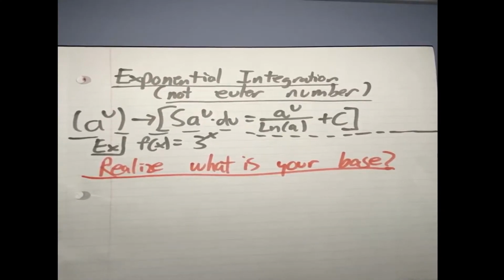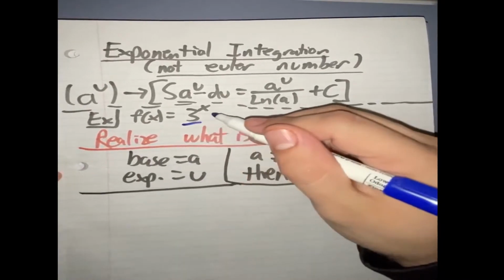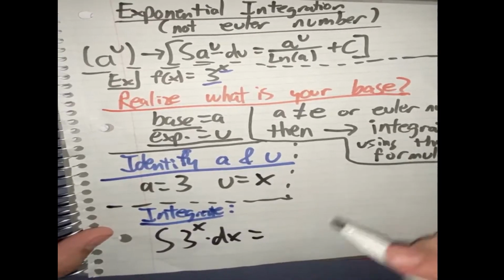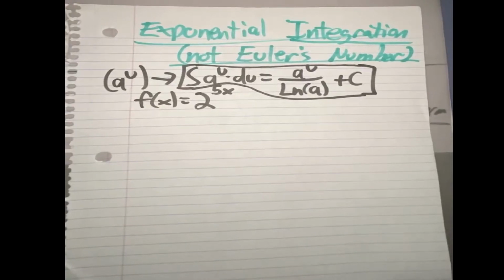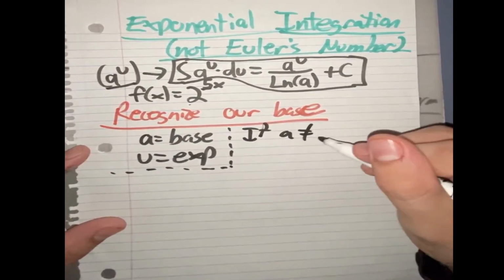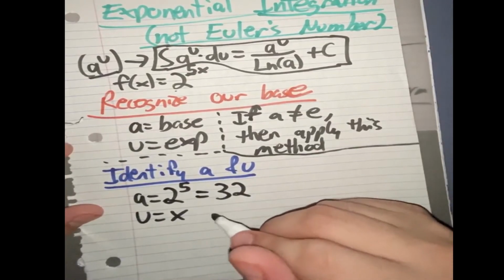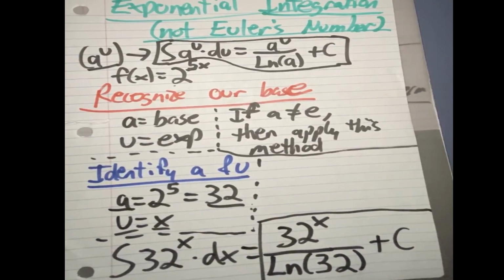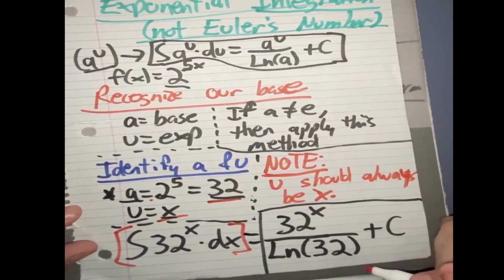Calculus II: Exponential Integration (when Euler number is not your base) (English) (Made Easy!!)